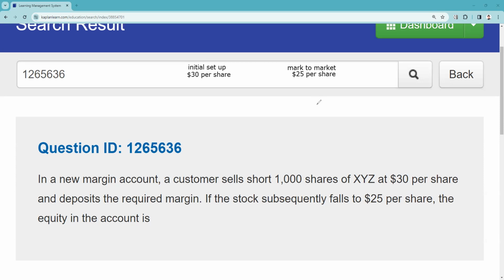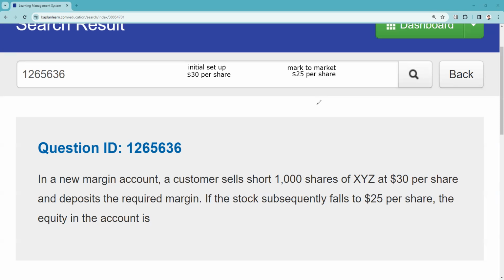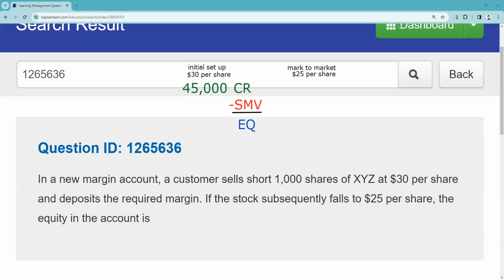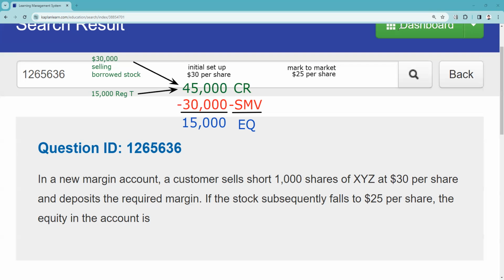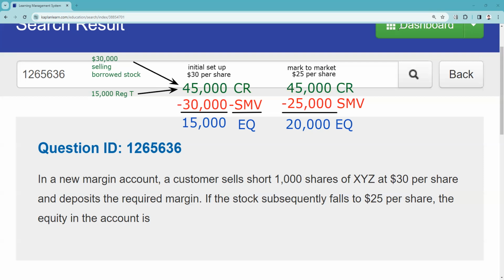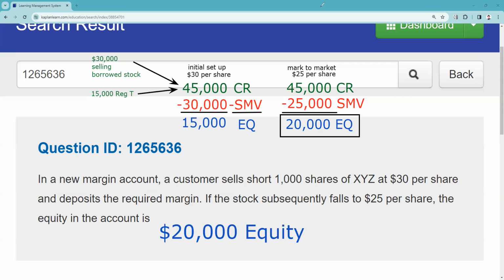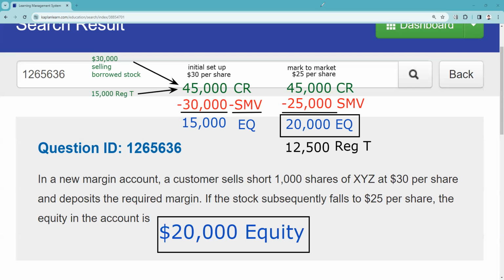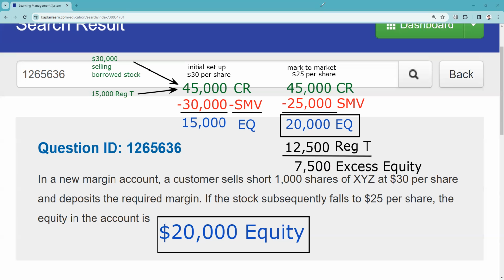Initial Set Up and Mark to Market in a Short Margin Account - Series 7 Exam Prep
When selling short, the initial credit balance is the sum of the proceeds of the sale ($30,000) plus the 50% Regulation T margin requirement ($15,000) or $45,000. The beginning equity is $15,000 (CR − SMV = EQ, or $45,000 − $30,000 = $15,000). If the market value falls to $25,000, equity is determined as $45,000 minus $25,000 equals $20,000.